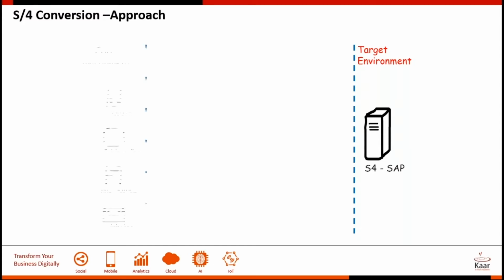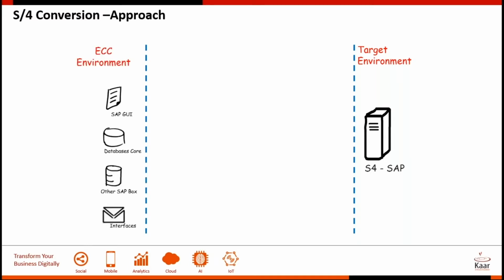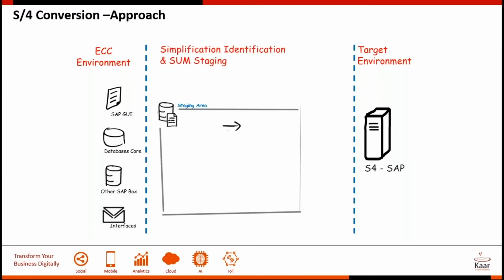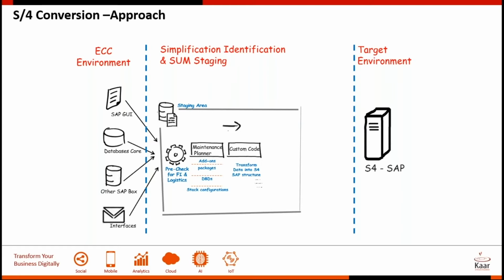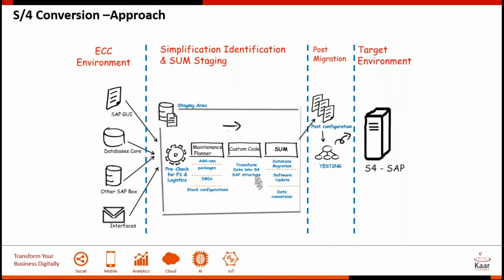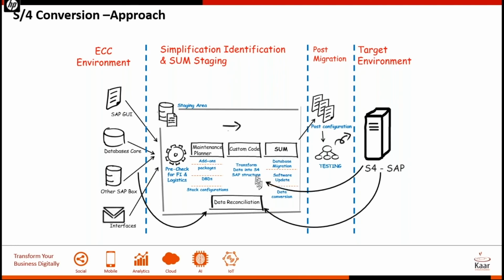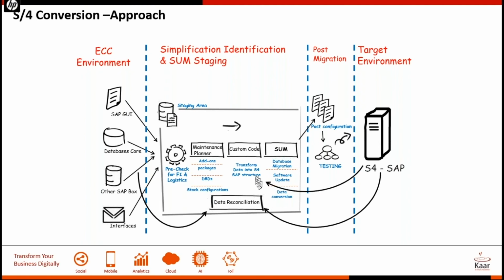What is the SAP S/4HANA Conversion Approach - S/4HANA Logistics || Business Partner || Webinar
Tune in to hear Vignesh Ramanan - Our SAP Logistics Expert with 10+ years of experience speak on the SAP S/4HANA Conversion approach followed by Kaar Tech for all our customers